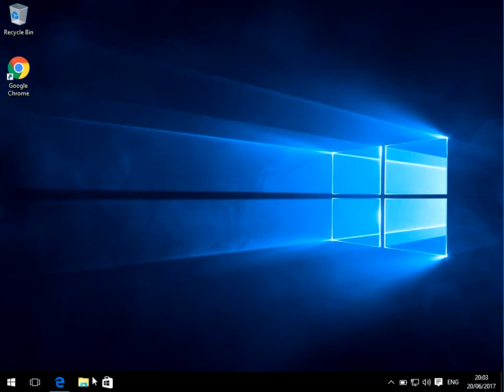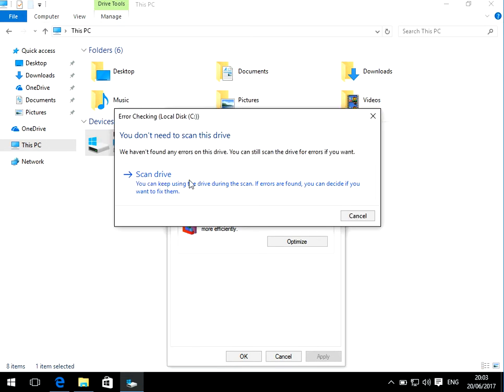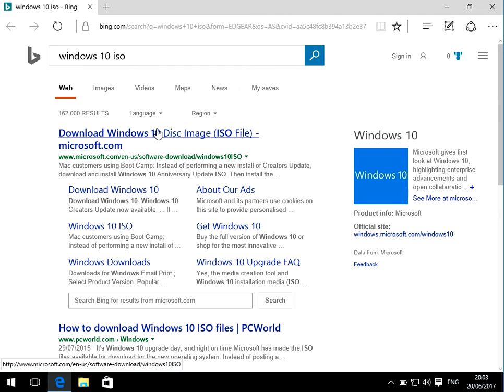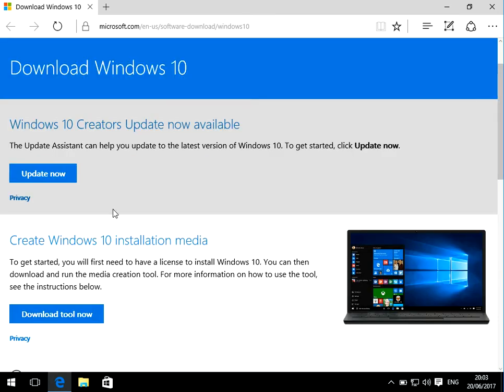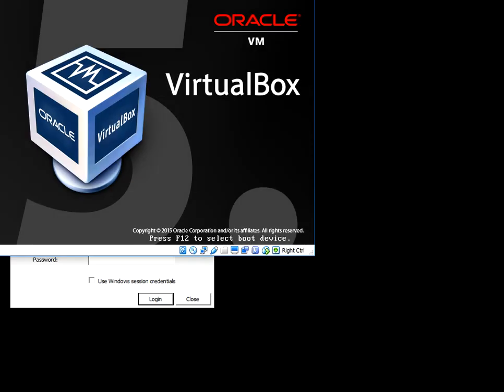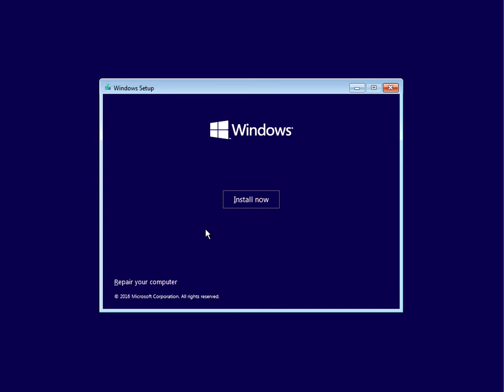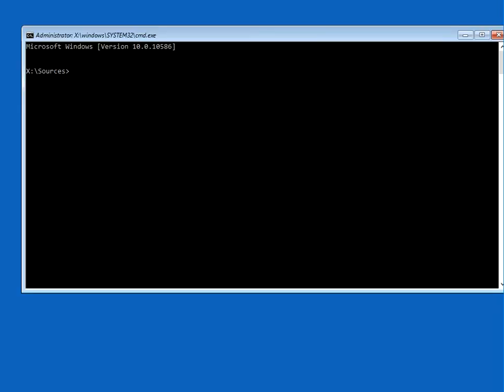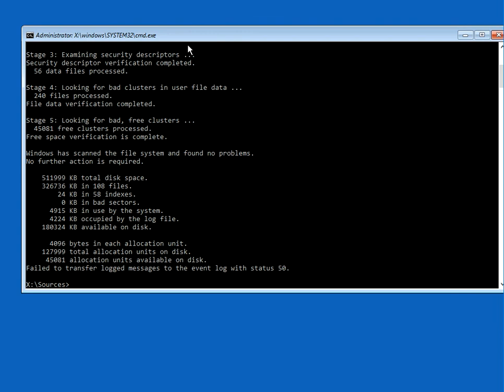How Repair Corrupted Windows 10 System Files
Hi, In this video I will show you How Repair Corrupted Windows 10 System Files

Thanks for watching this video on How Repair Corrupted Windows 10 System Files, If you have any feedback please post it below and hit the like button if you found this video useful.